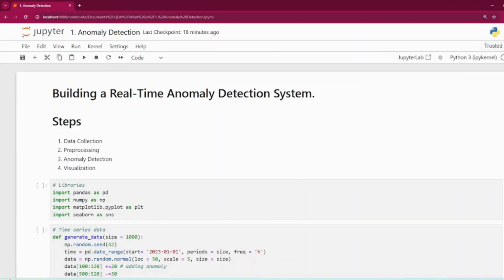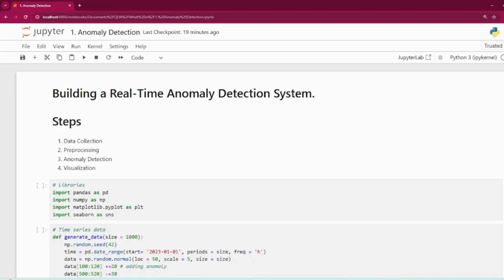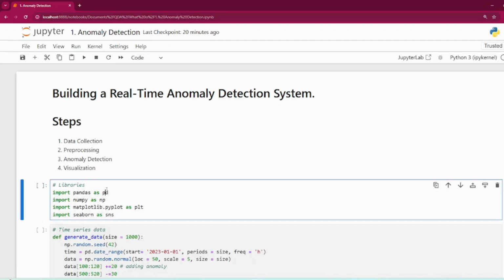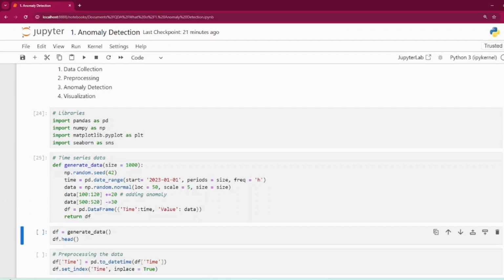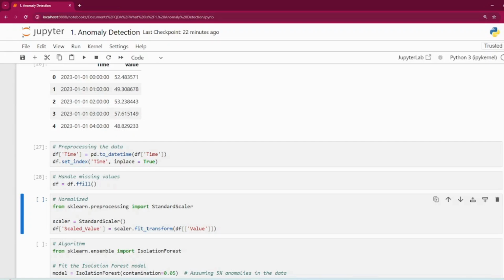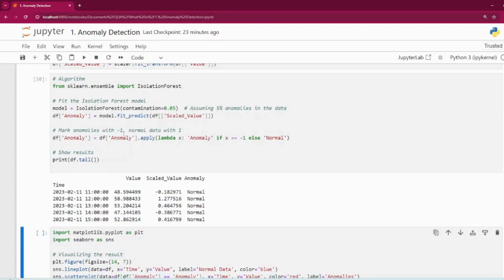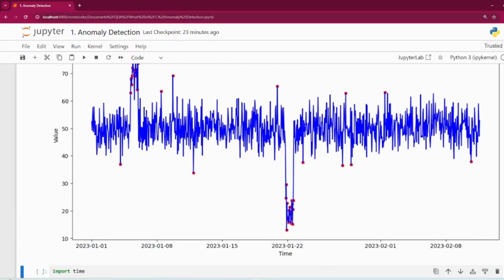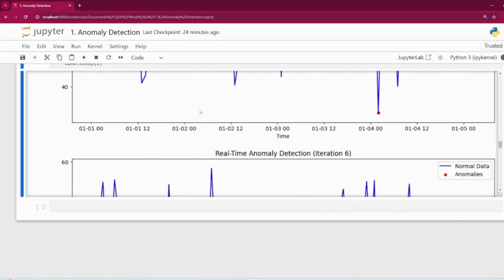31. Building a Real-Time Anomaly Detection System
In this video, we dive into the process of building a real-time anomaly detection system using cutting-edge tools and techniques. Whether you're working with sensor data, user activity logs, or network traffic, this guide will show you how to detect unusual behavior as it happens, in real-time. We cover everything from data preprocessing, feature extraction, model training, and fine-tuning, to deploying a system capable of handling large-scale, high-frequency data streams.

Key topics covered:
What is anomaly detection? Understanding its importance in real-time systems.
Data preparation: Handling incoming data and choosing the right features.
Algorithms and Models: Exploring machine learning models like Isolation Forest, One-Class SVM, and deep learning techniques for anomaly detection.
Real-time processing: Setting up the system for continuous monitoring and fast decision-making.
Deployment and integration: Deploying the model into a real-world environment and handling new, unseen data.
By the end of this video, you'll be equipped with the knowledge to implement your own real-time anomaly detection system for a variety of use cases.